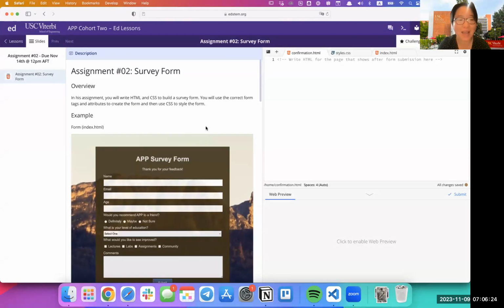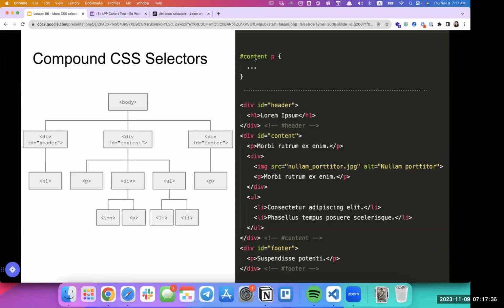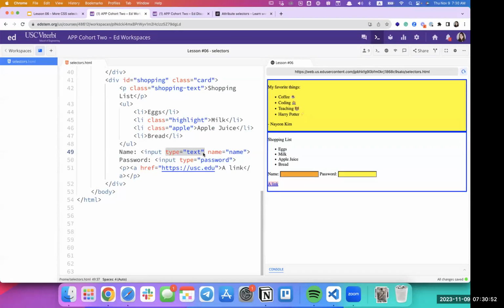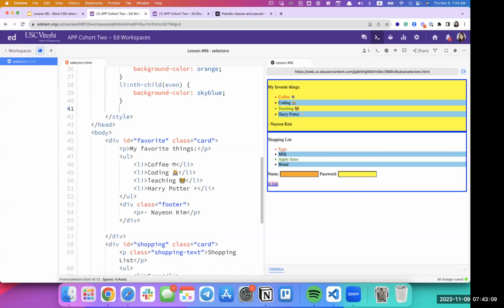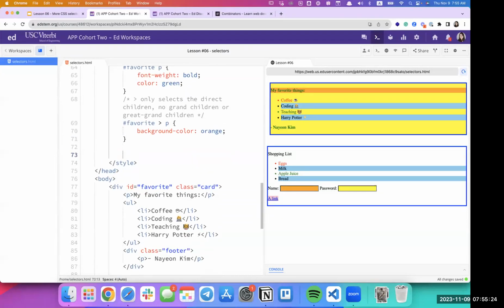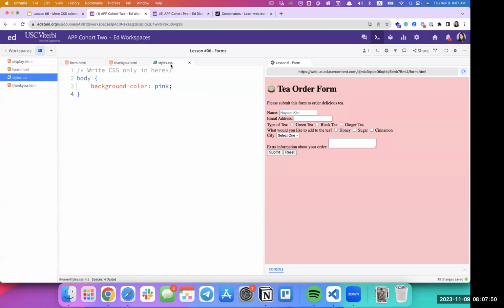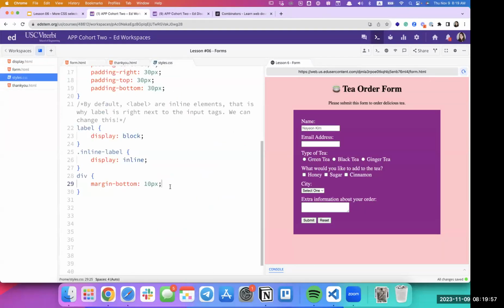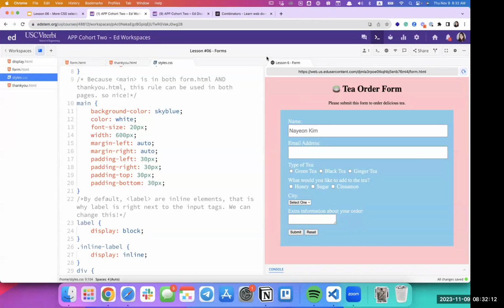APP Lesson 06 - Recording